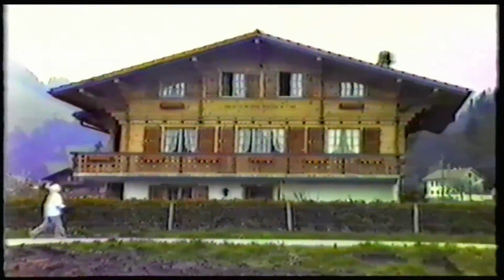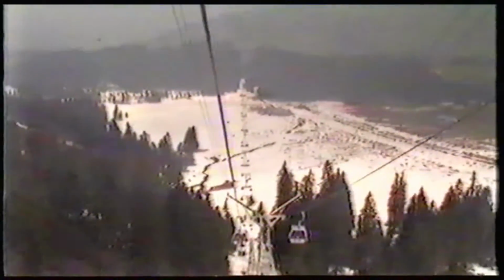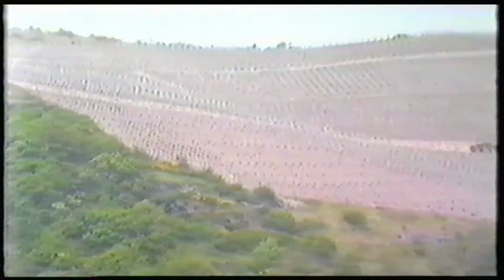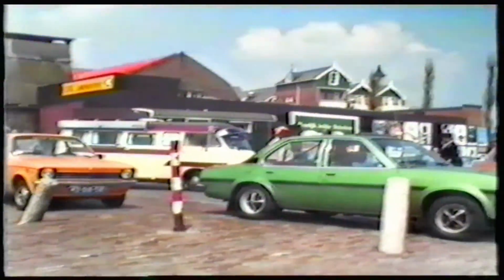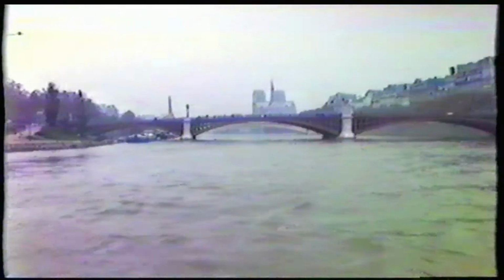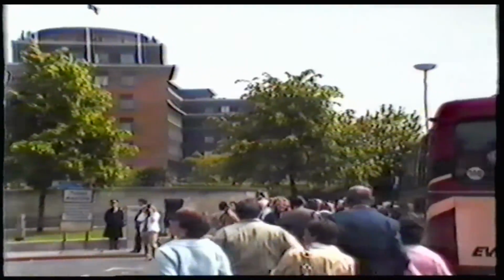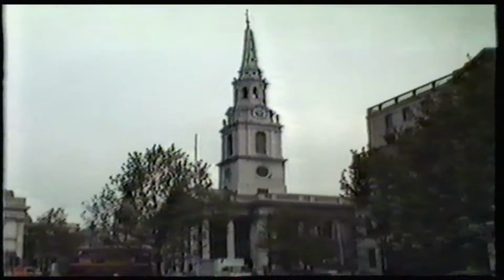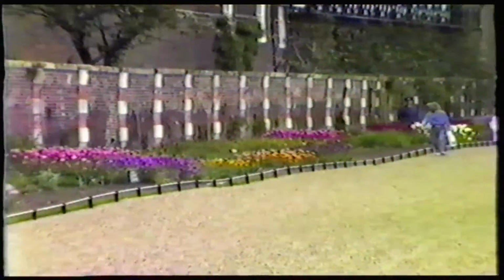Around World 1985 - Part3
The final legs including Switzerland, France, Holland, Germany, London and Greenland.